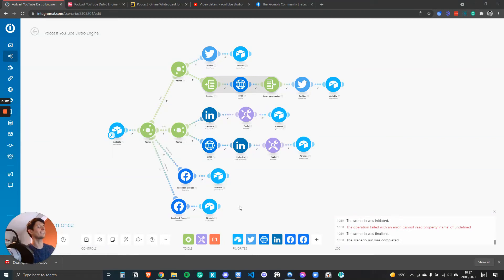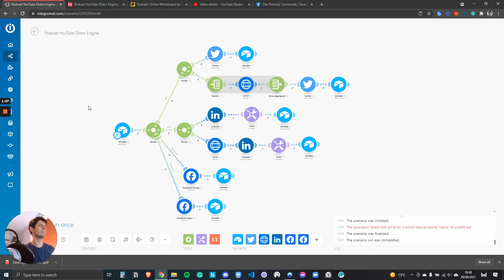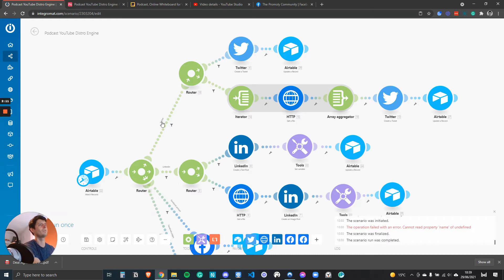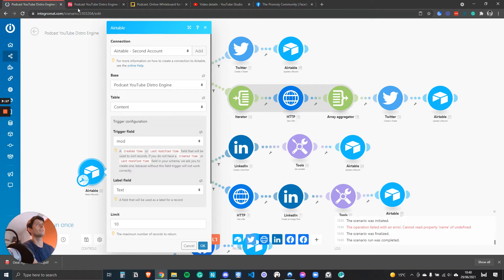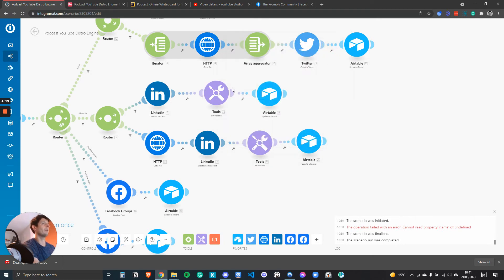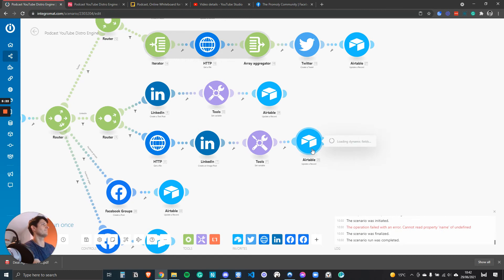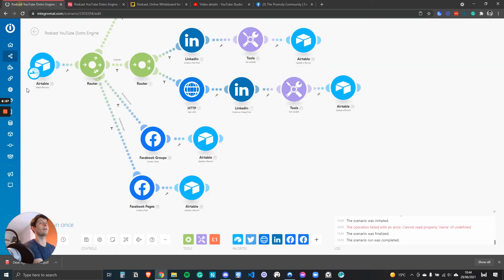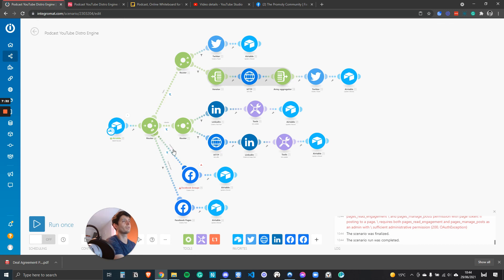Setting up automated social media posting in Integromat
Automated social media posting:

To grow a podcast to 10,000 streams per month, I need a robust promotion tool that allows a virtual assistant to use without me giving away my credentials.

I decided to build my own social media posting tool using Airtable and Integromat.

With Airtable, I can make how I like and can custom design Integromat to automate the posting.

The virtual assistant will plan and organise everything on Airtable, and Integromat will run in the background.

Intergromat will be my engine.

In theory, the virtual assistant will update Airtable, Integrotmat will update Airtable once the post is live, which means hands-free for me!

Let's see if it works.